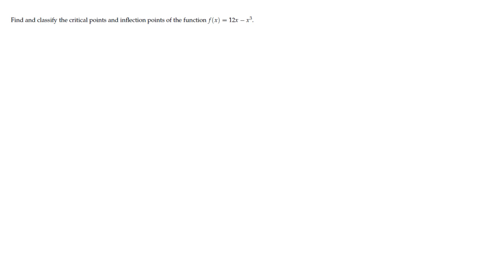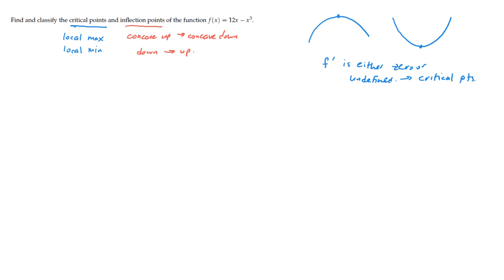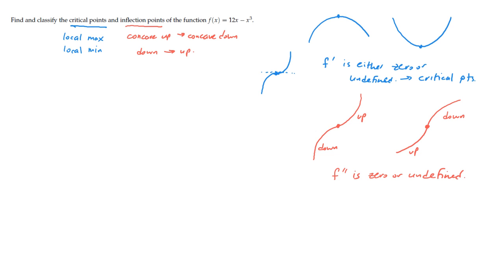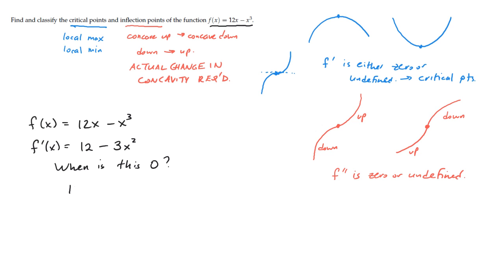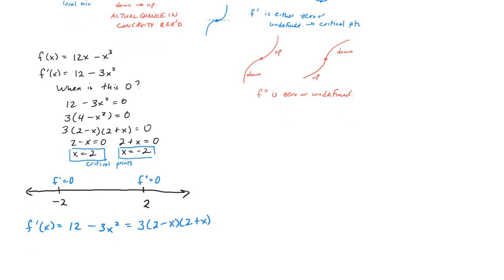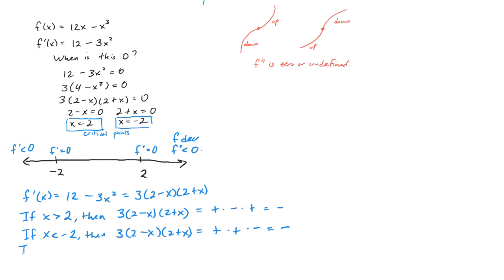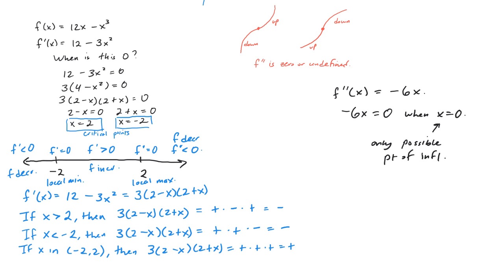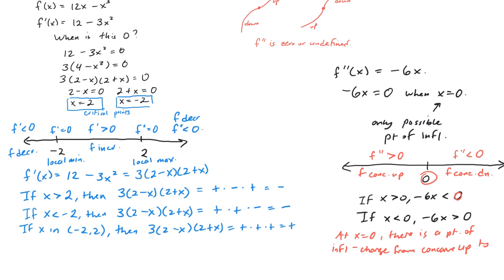MATH 2471 Example Video 0703 Critical Points and Inflection Points